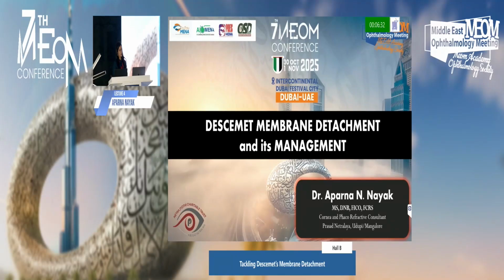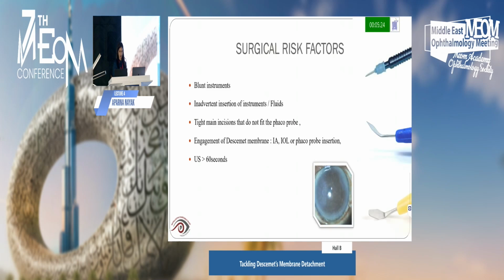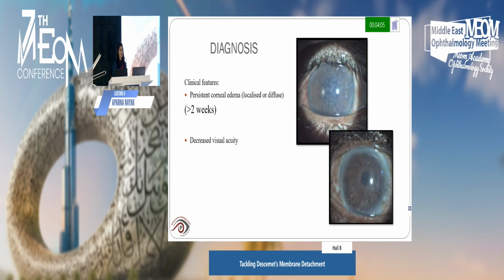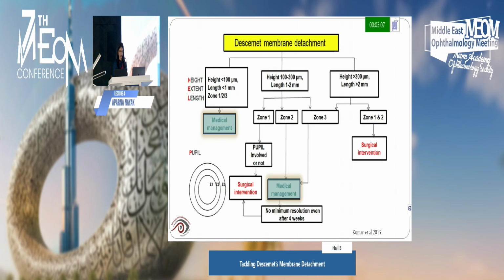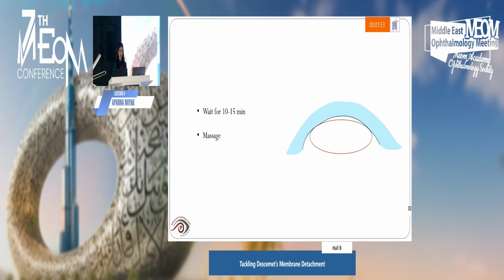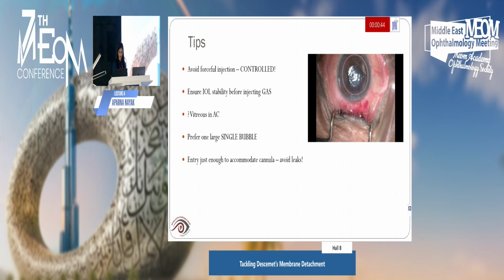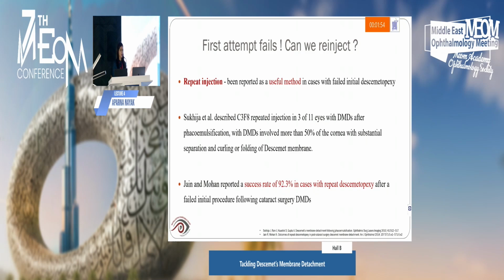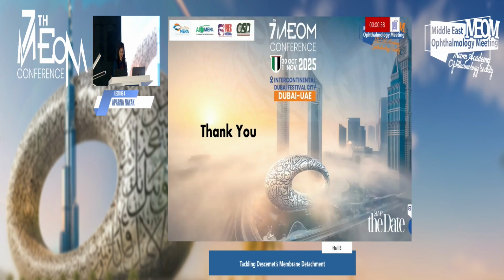04 aparna nayak